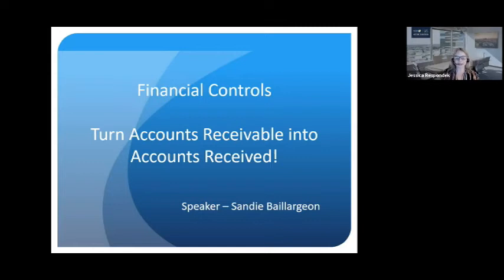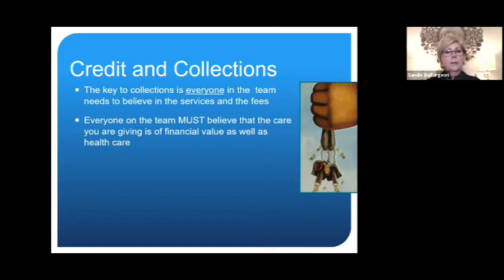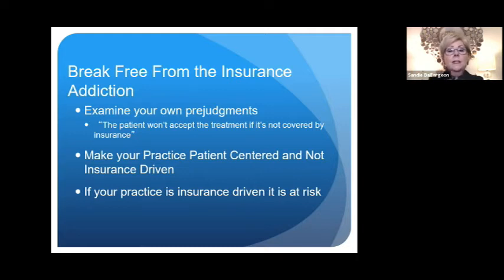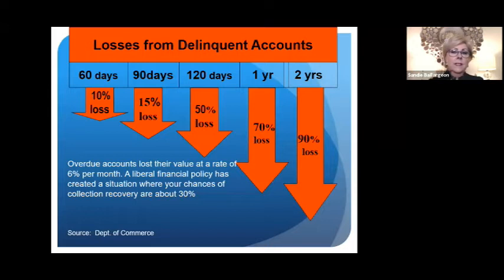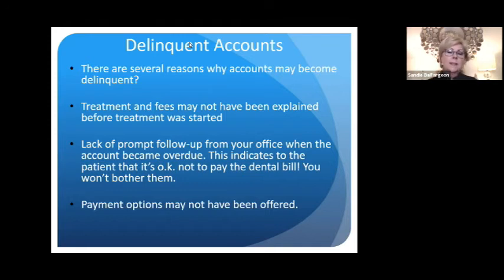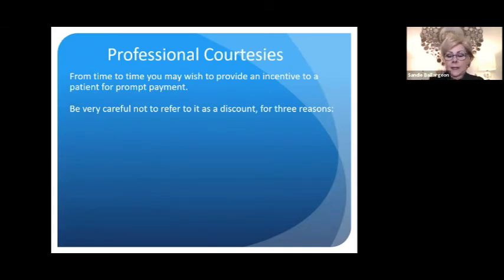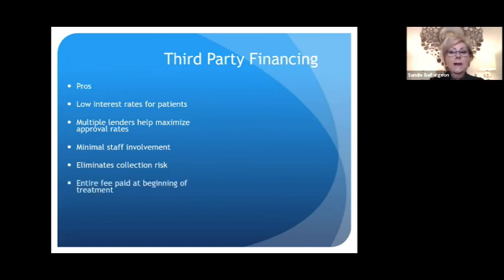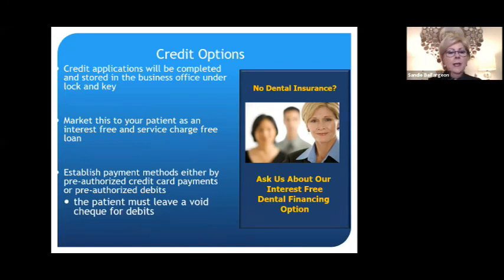Credit and Collections – How to Maximize Your Receivables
Accounts receivable and the collection rate affect the overall value of your practice. On the books, accounts receivable represents the practice's completed casework. In this webinar, you will learn how to achieve and maintain control of account collections.

Objectives:
• Assignment vs. non-assignment - the effect on accounts receivable
• How to make financial arrangements that align with practice goals
• How to administer a prepaid "Dental Reassurance Program" and determine what is right for your practice